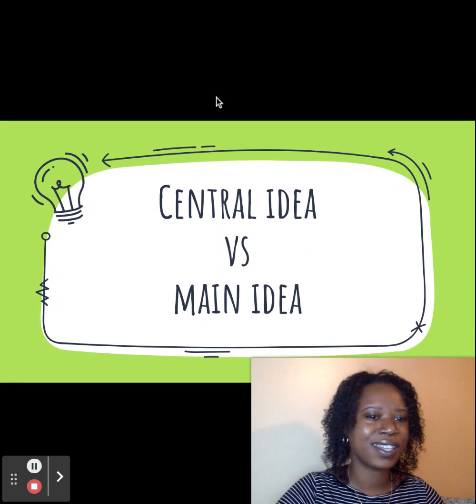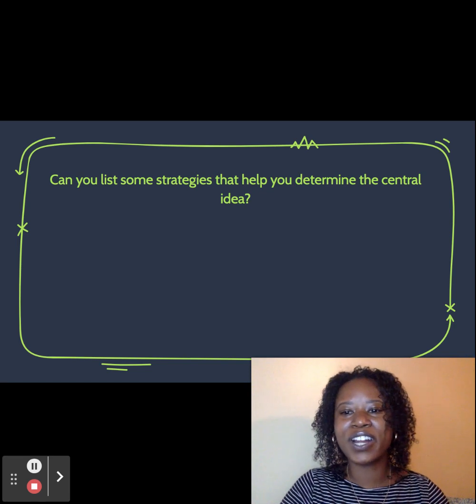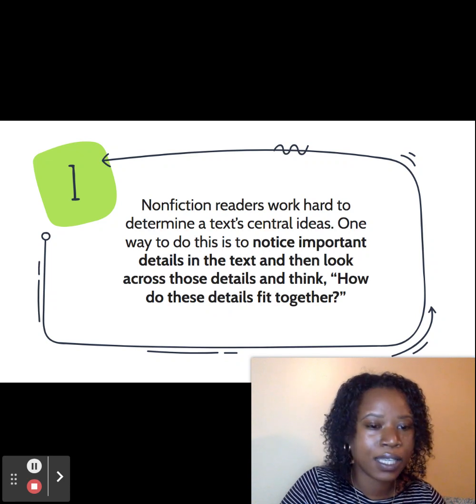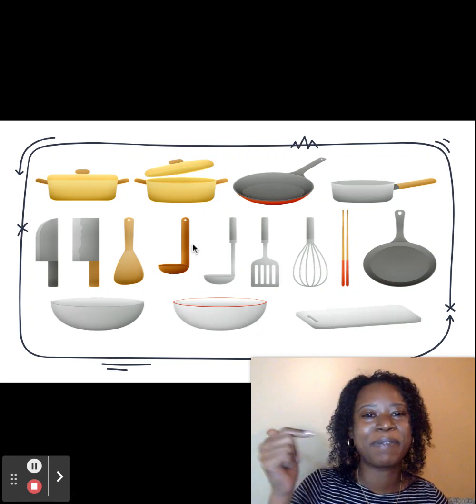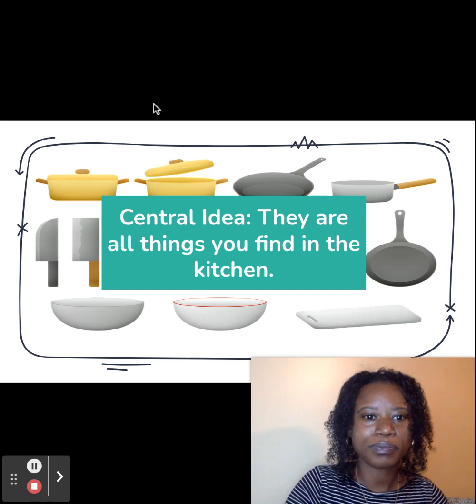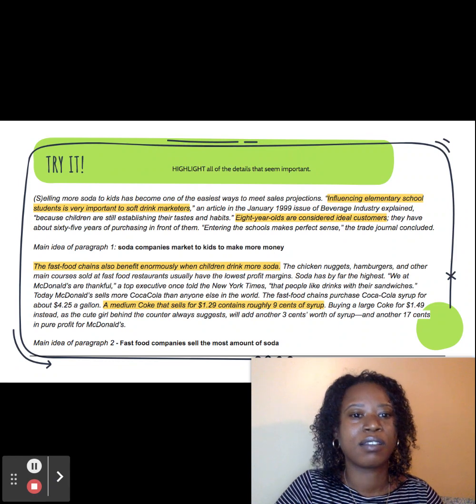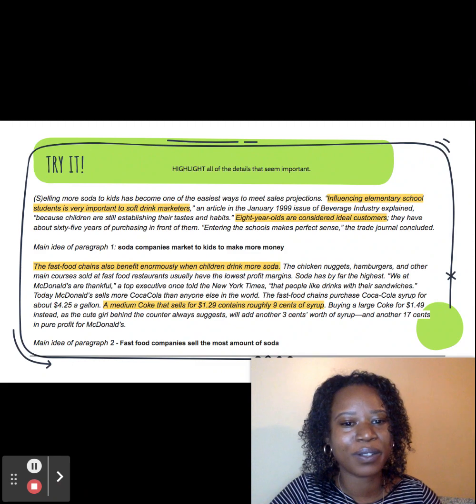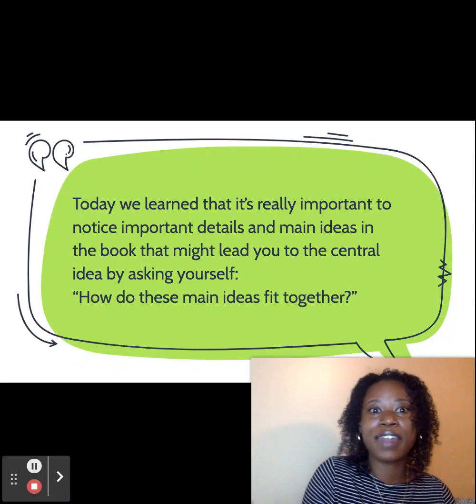Central idea vs main idea